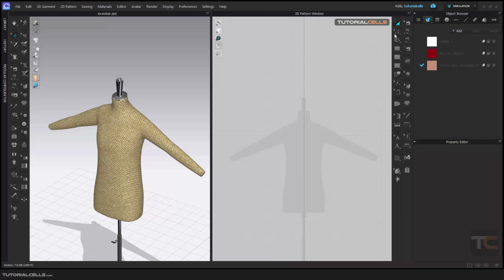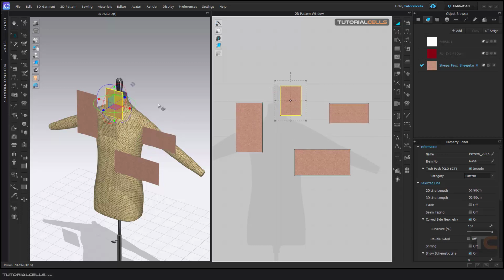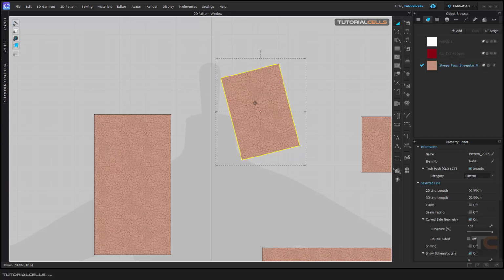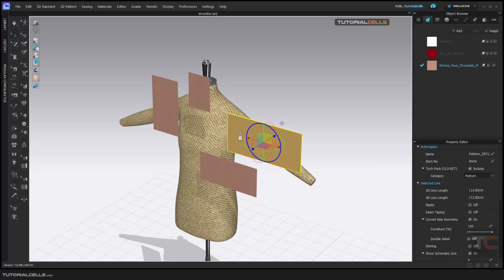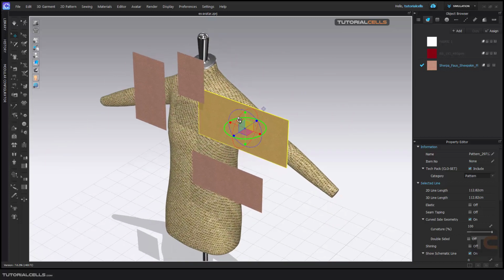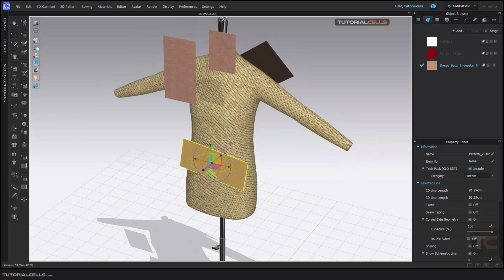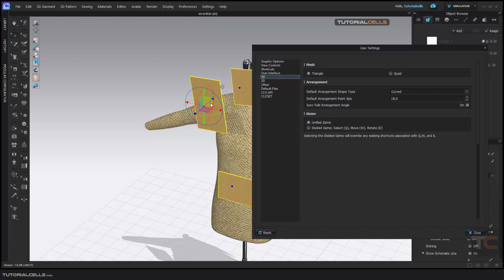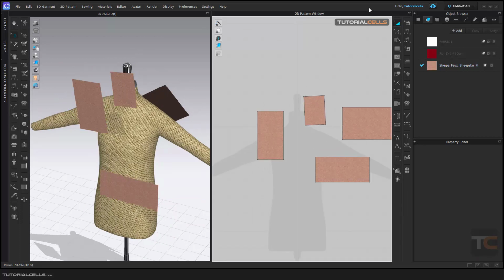0007. gizmo & 2d 3d transform pattern in clo3D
In this lesson, we want to introduce transform pattern and gizmo tools.